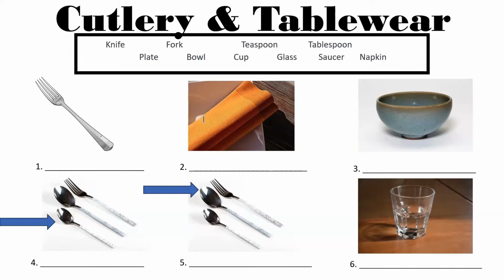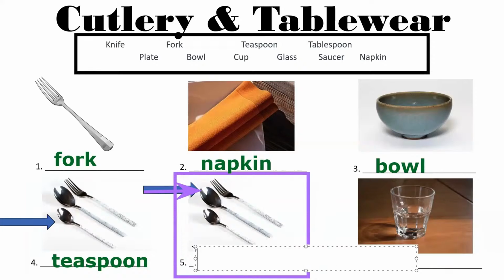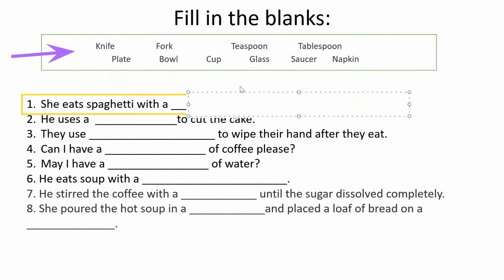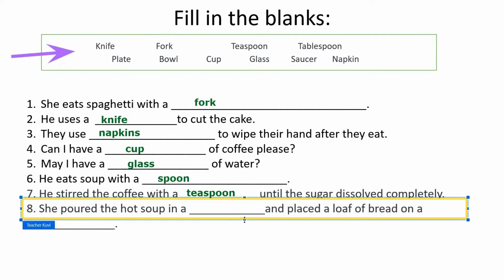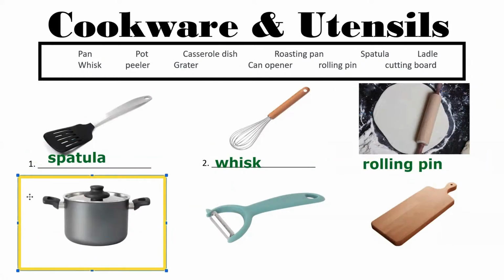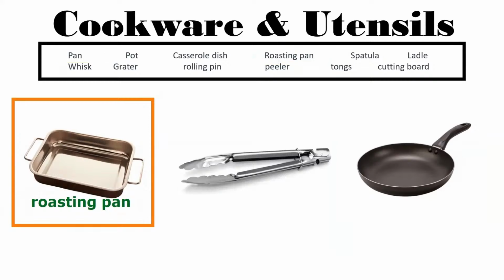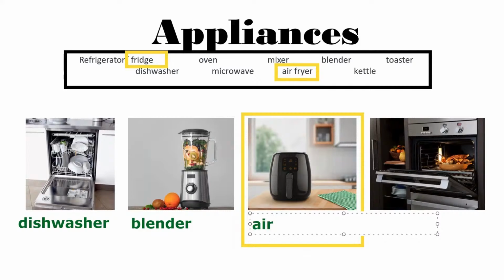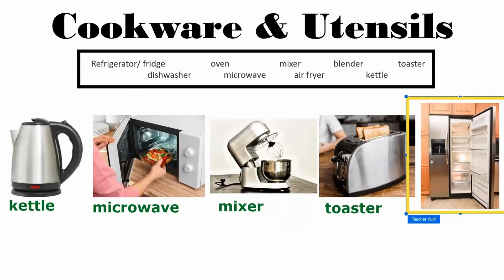Easy English Lesson for beginners: Kitchen items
🍽️ Easy English Lesson for Beginners: Learn Kitchen Vocabulary | English Words for Kitchen Items

Welcome to today’s beginner-friendly English lesson! In this video, we’ll be going over the names of common kitchen items to help you expand your English vocabulary. Whether you're just starting out or reviewing the basics, this is the perfect video to practice real-life English words used every day in the kitchen.

🎯 What you’ll learn in this video:
✅ The names of essential kitchen objects like fork, spoon, knife, plate, pan, and more
✅ How to pronounce each word clearly with slow and easy-to-follow audio
✅ Example sentences to help you understand how to use each word in context
✅ Visuals of each item to help you remember them more easily
✅ Extra tips on how to talk about food and cooking in English

🧠 Why is this lesson important?
Learning kitchen vocabulary helps you:
🍴 Talk about food and cooking with others
🛒 Shop for kitchen items more confidently
🏠 Follow recipes or cooking instructions in English
📺 Understand cooking shows, videos, or YouTube recipes in English

✔️ English learners at beginner level (A1 & A2)
✔️ Kids and adults learning English as a second language
✔️ Anyone wanting to build their basic vocabulary for everyday use
✔️ ESL students, homeschoolers, and English teachers

💡 Tips to get the most from this video:
🔸 Repeat each word out loud to practice your pronunciation
🔸 Pause the video and try to name the items before hearing the answer
🔸 Take notes of new vocabulary in a notebook
🔸 Rewatch the video a few times during the week to review
🔸 Practice using the words by describing your own kitchen

Which kitchen item was new for you? Do you use any of these words at home? We’d love to hear your answers! 😊

📌 If you liked this video:
📤 Share this with a friend who’s also learning English

Timestamps:
0:00 Welcome
1:23 lesson